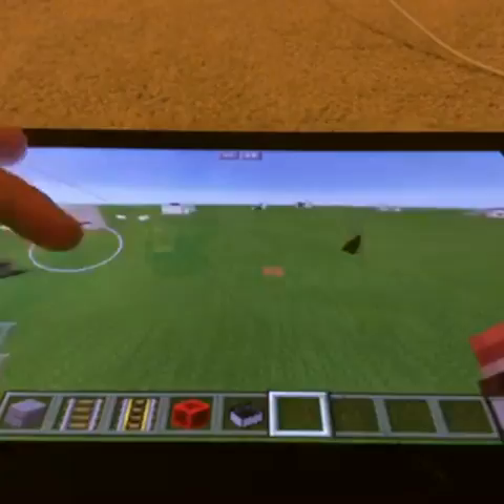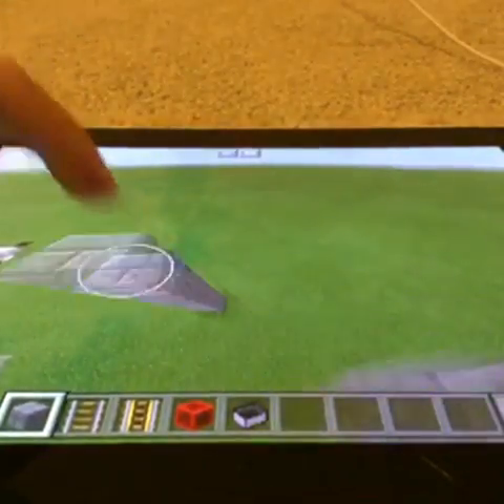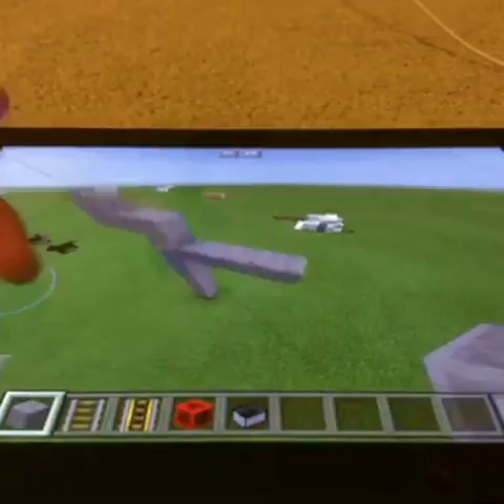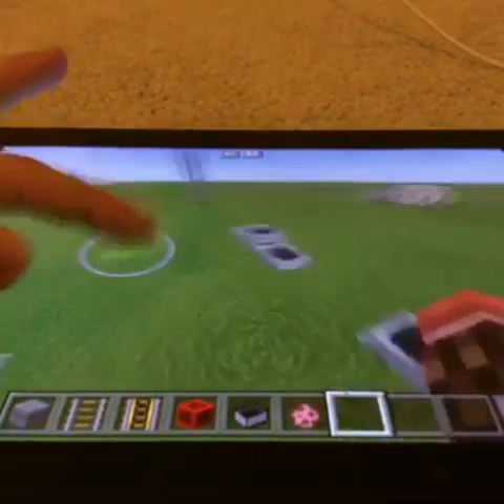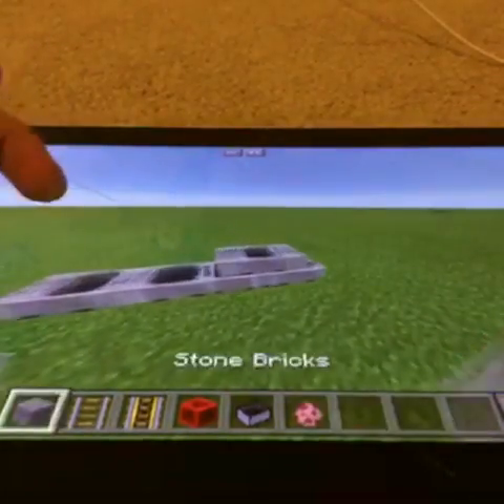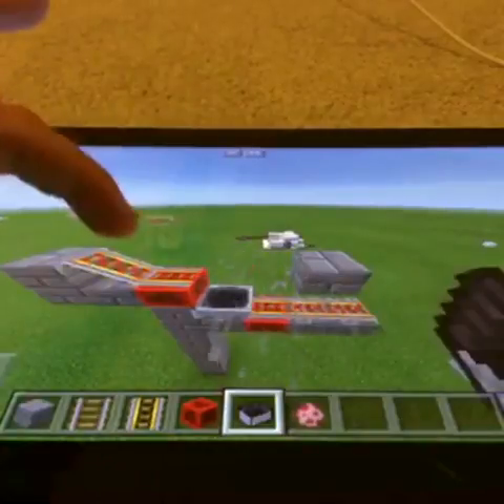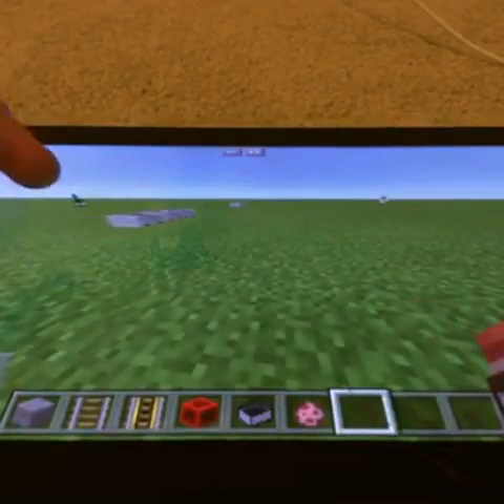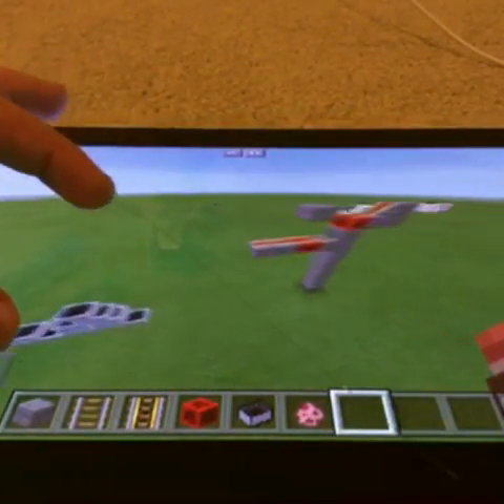How to make minecarts run without rails!!!/ game changing Minecraft trick